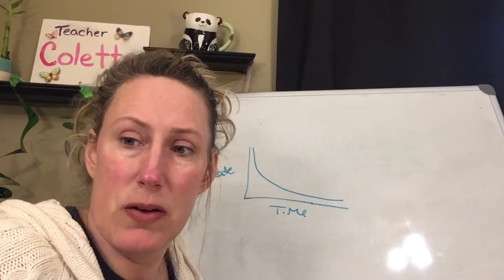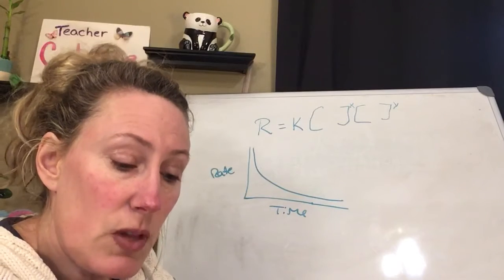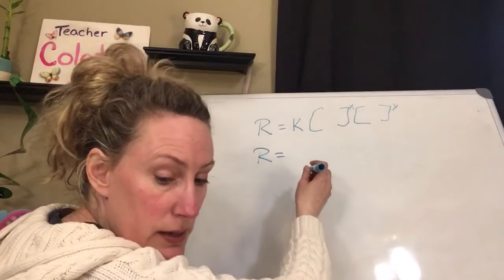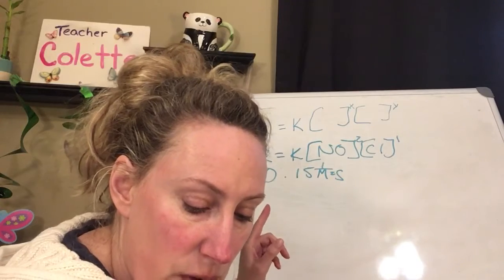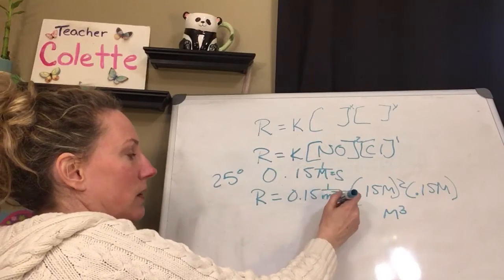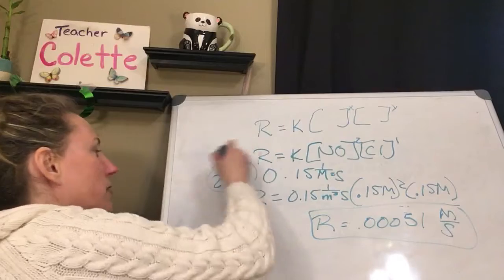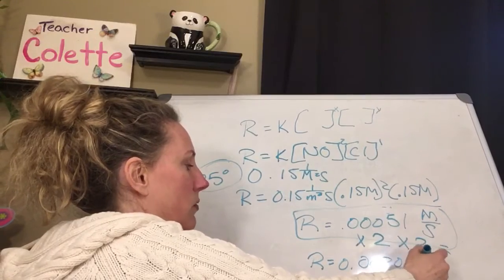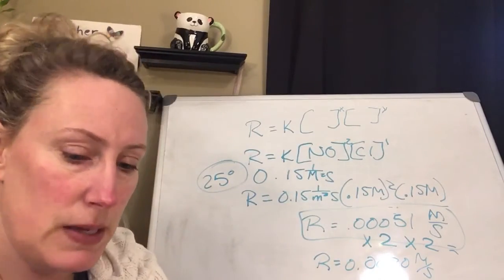Chapter 14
Temperature dependency of rate